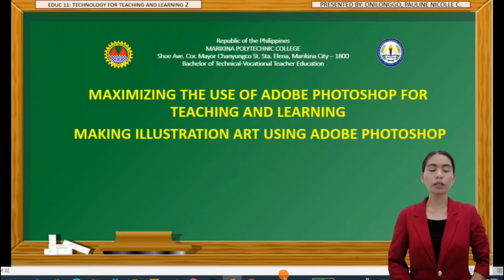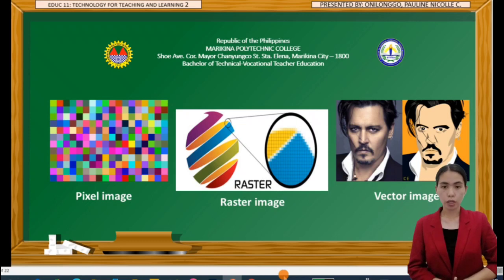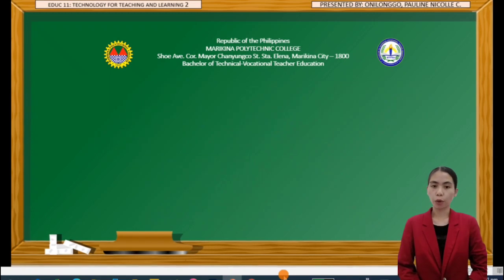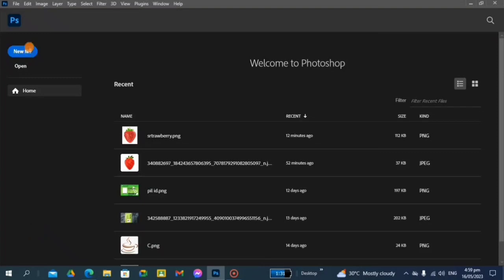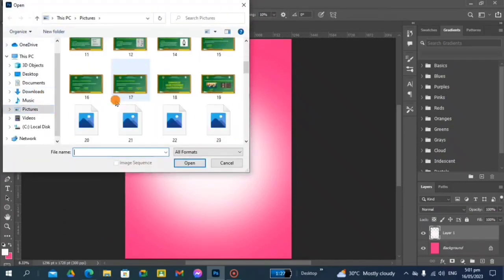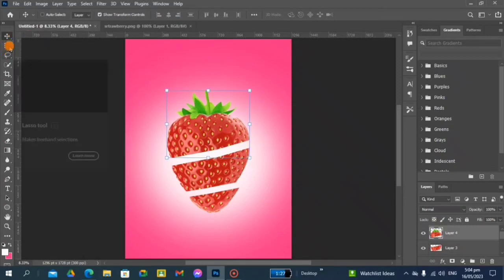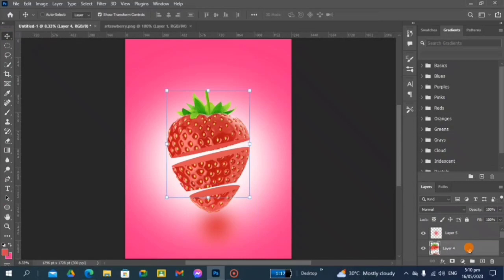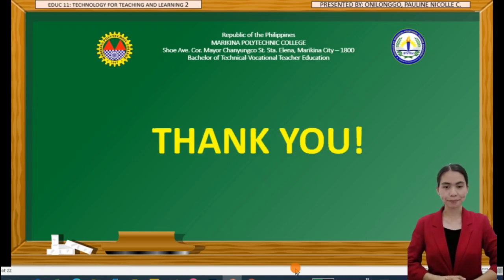Final Demo Webinar